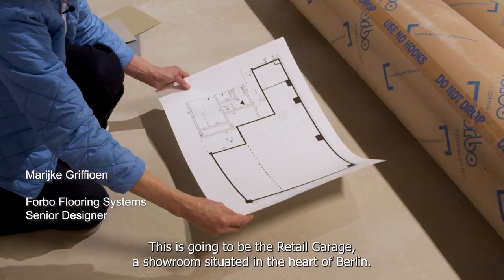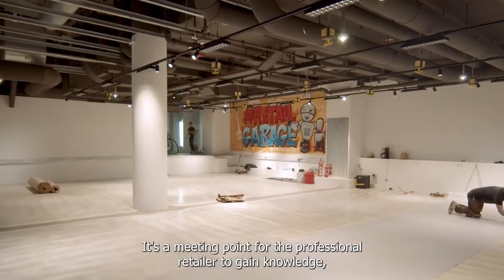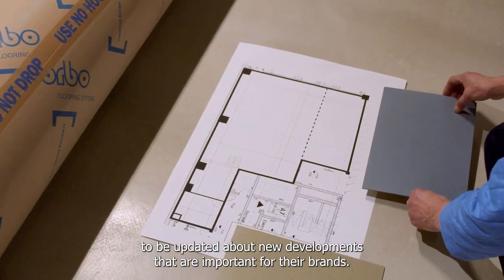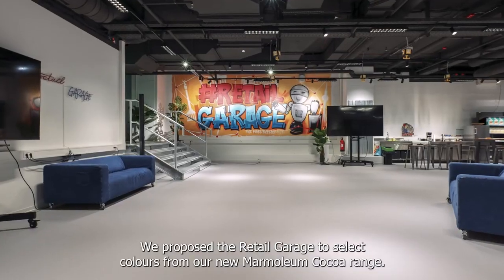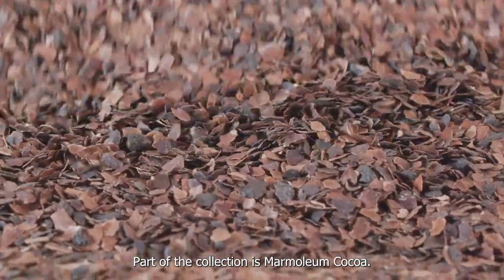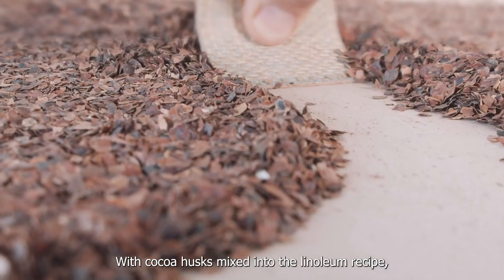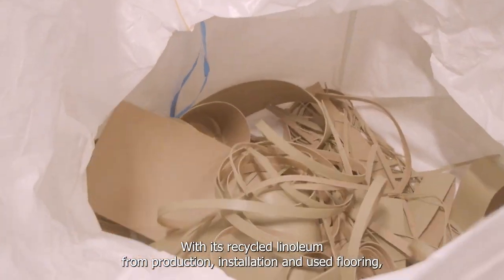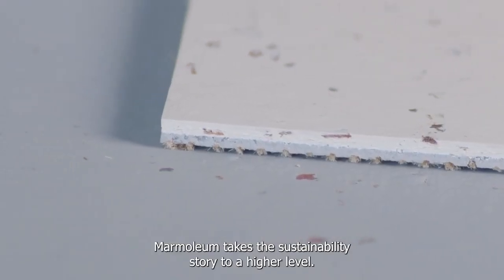Marmoleum Cocoa - Retail Garage Berlin - Designer | Forbo Flooring NL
De Retail Garage is een showroom in het hart van Berlijn. Het is een ontmoetingsplaats voor de professionele retailer, om kennis op te doen en op de hoogte te blijven van nieuwe ontwikkelingen die belangrijk zijn voor hun merken. We hebben samen met de klant en de installateur de mooiste, duurzame omgeving gecreëerd door de vloer te ontwerpen met onze Marmoleum Cocoa kleuren.